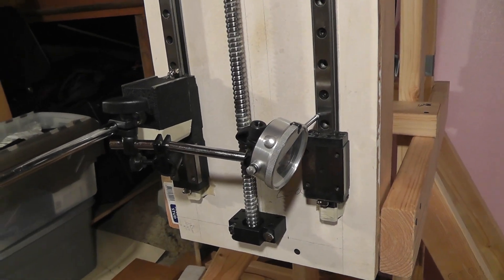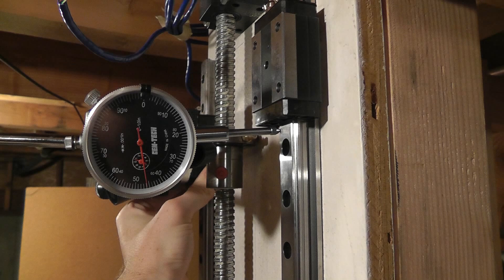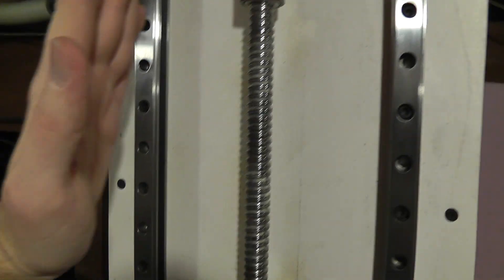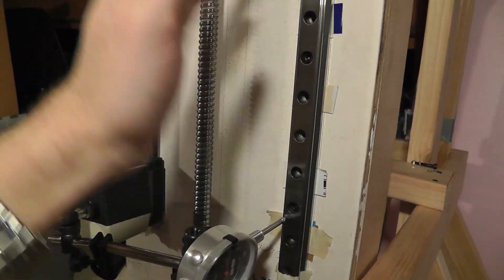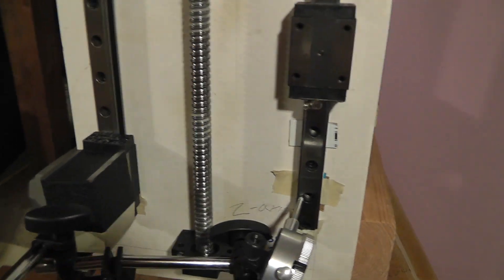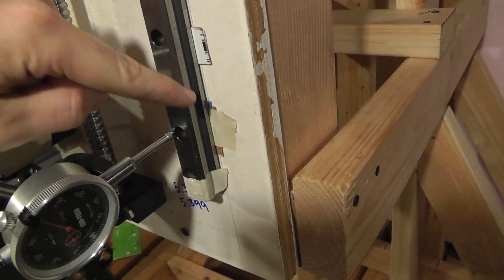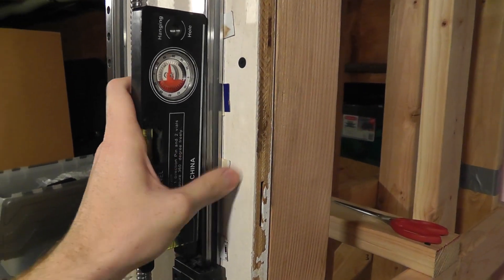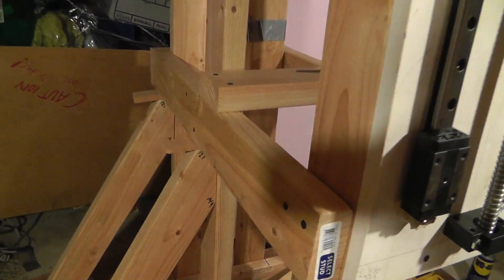CNC Build Video #1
This describes how i made my rails parallel. I used the youtube video editor to see how much video quality would decrease.